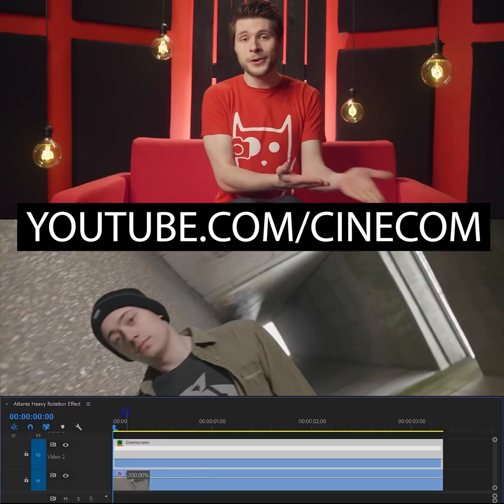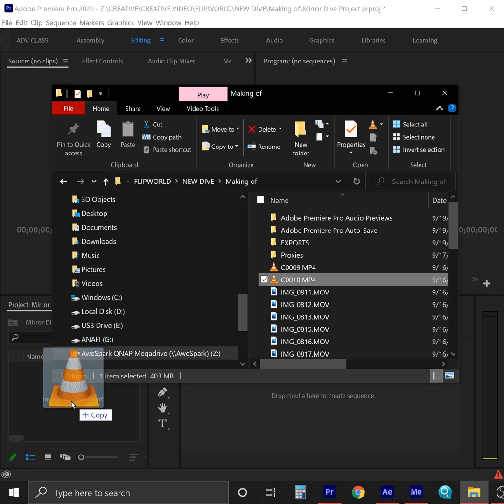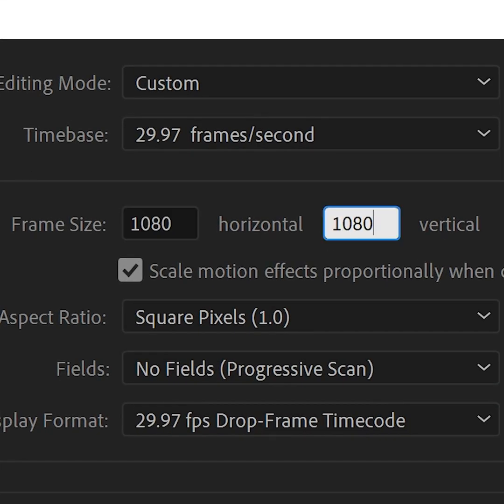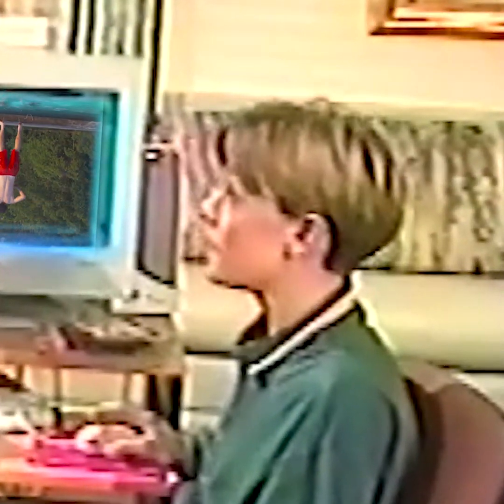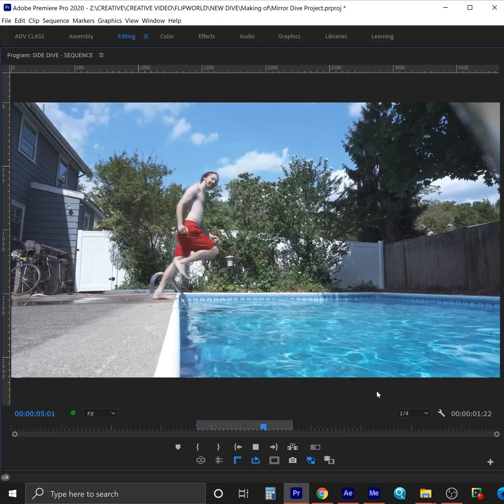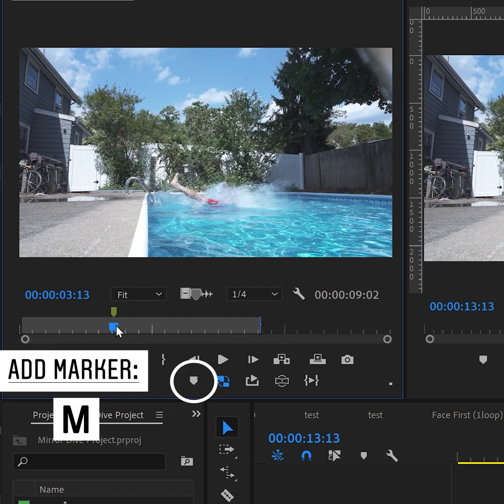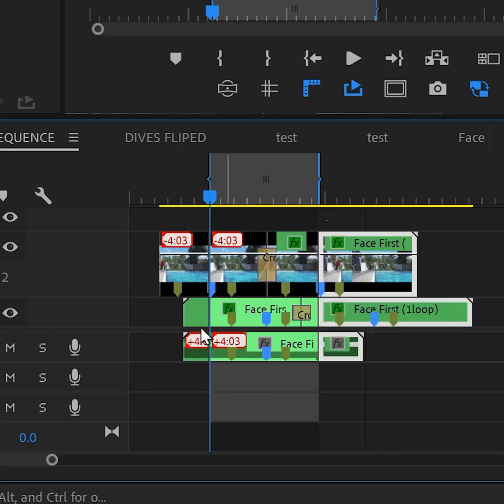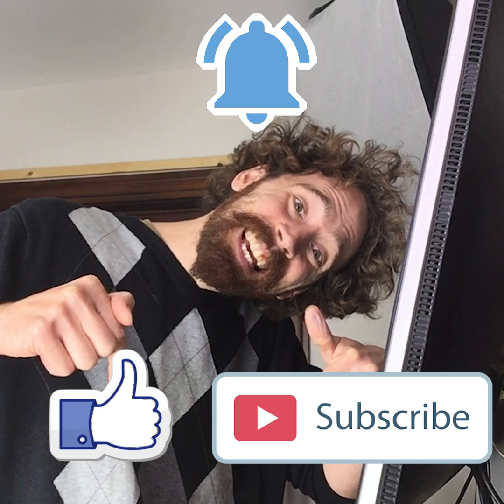"Mirror Dive" - [VFX TUTORIAL]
Wanna learn more Premiere or After Effects? I teach it!

Yall asked for it! Here it is! I'm sorry if it's a little fast, there's a lot to unpack and it's already 10 minutes! Maybe play it on slow?  Let me know your thoughts!